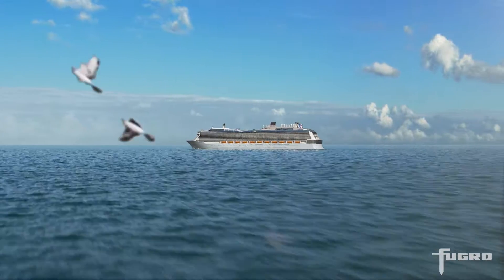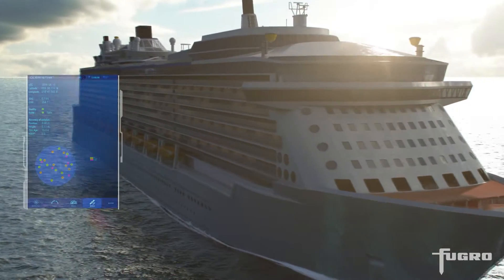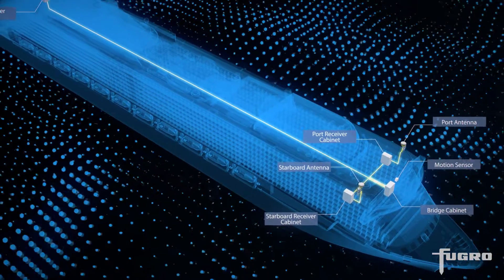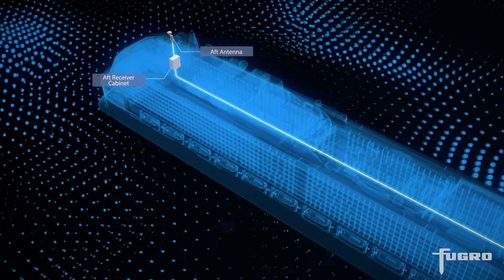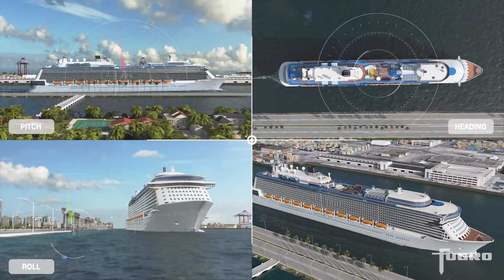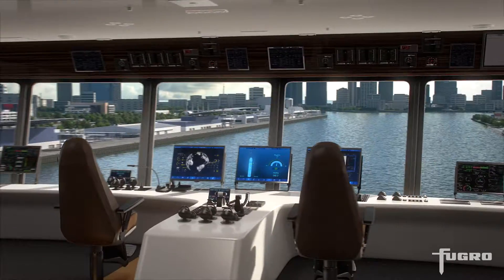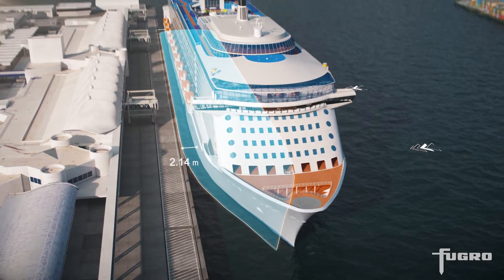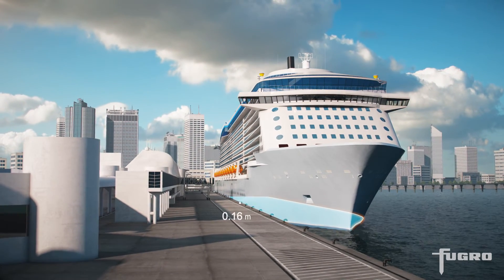Oceanstar Positioning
Oceanstar™ is an onboard decision support system that enhances berthing operation and vessel navigation in confined waters. The system shows position and movement within, or relative to, predefined corridors or quaysides and provides GNSS quality data.